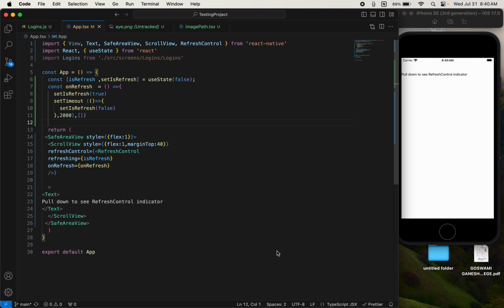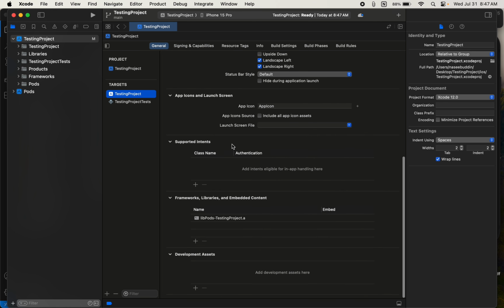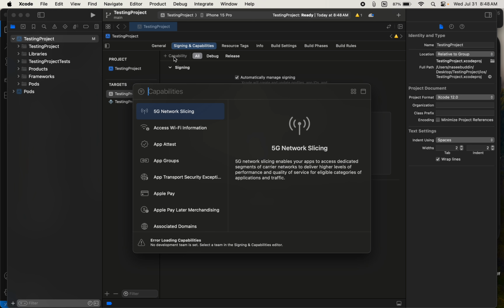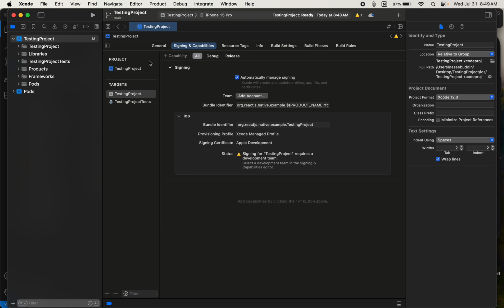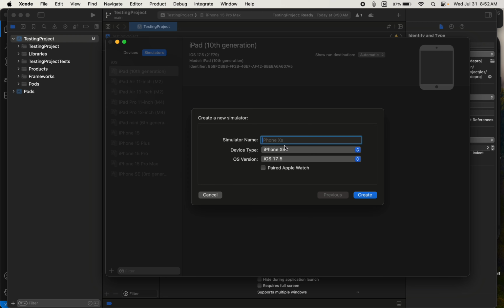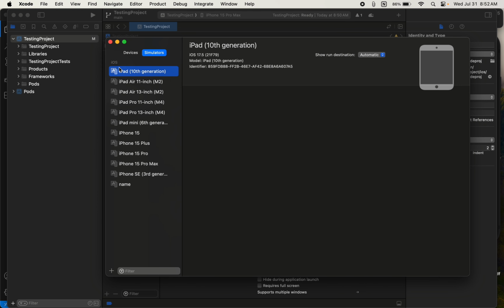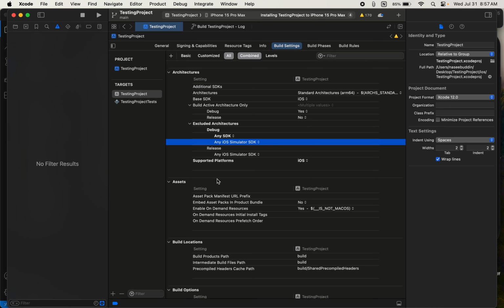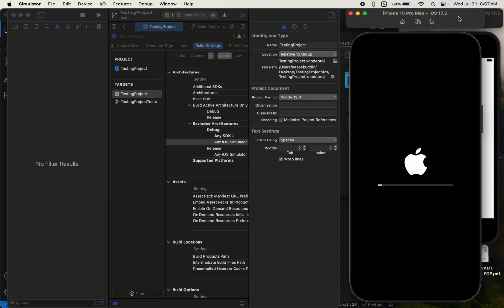How to Build and Run a React Native Project App from Xcode Tutorial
In this tutorial, you'll learn how to build and run a React Native project app using Xcode. We'll cover everything from setting up your environment to navigating Xcode and running your app on an iOS simulator or device. Whether you're new to React Native or just need a refresher, this guide will help you get your project up and running smoothly. Perfect for beginners and experienced developers alike.